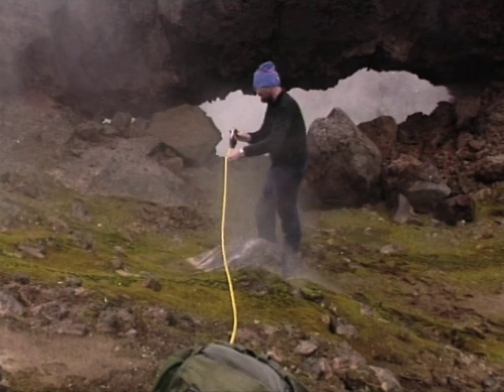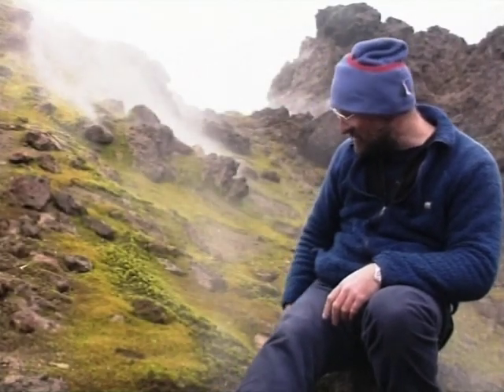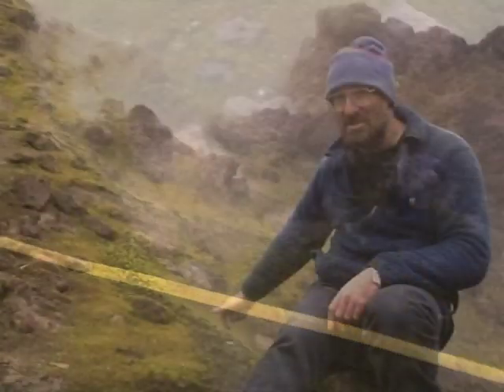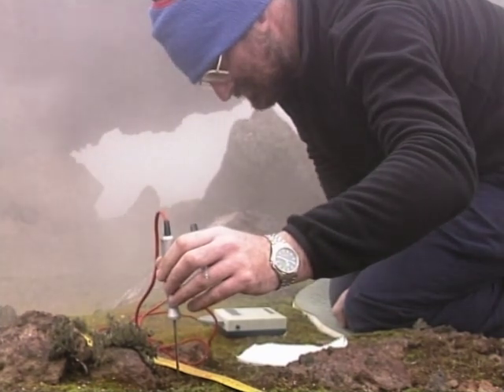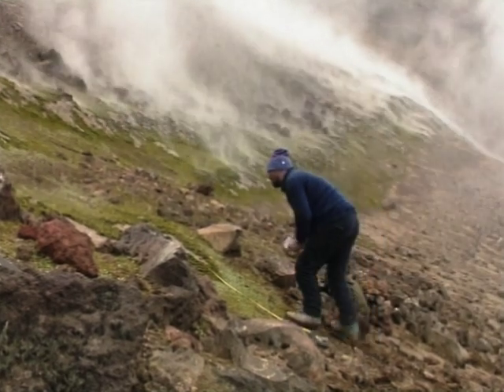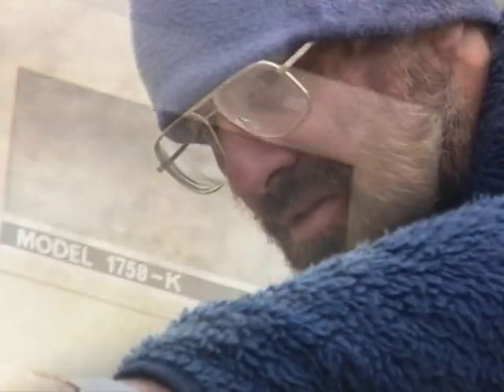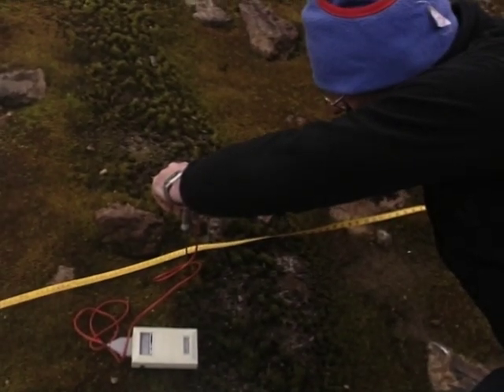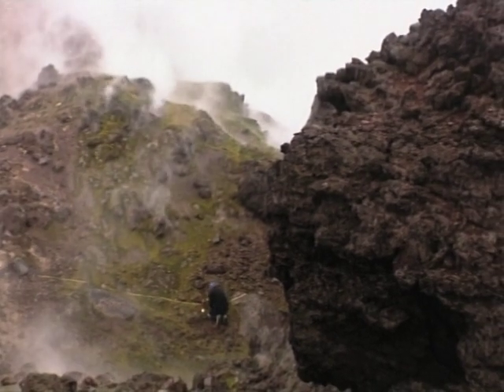Antarctic Volcanoes Vents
Professor Pete Convey talks about life around volcanic vents. This could solve the long-running mystery of how some species survived in parts of the planet covered by glaciers.